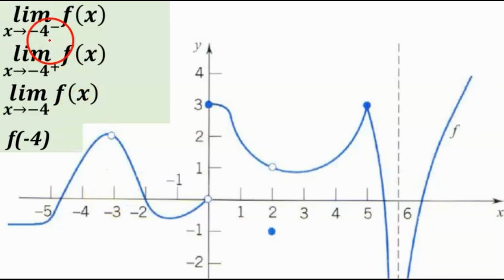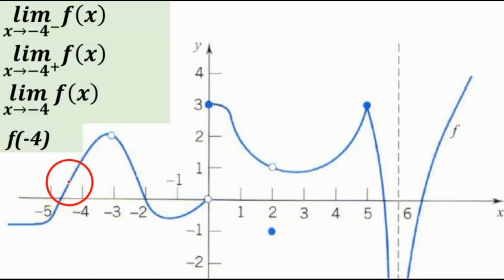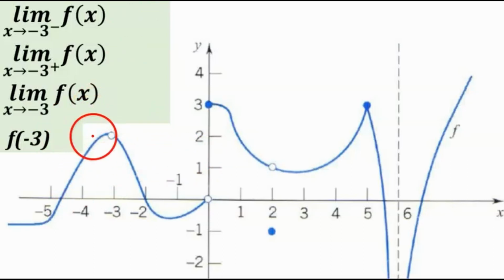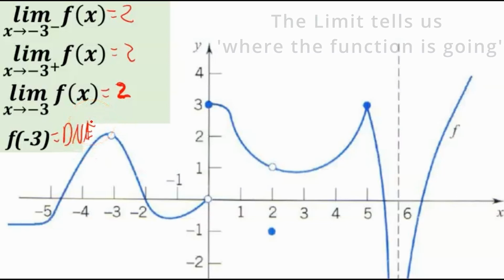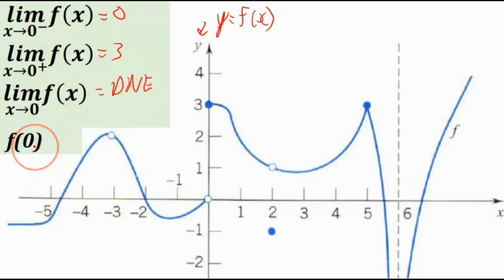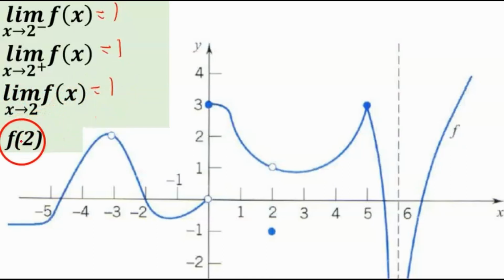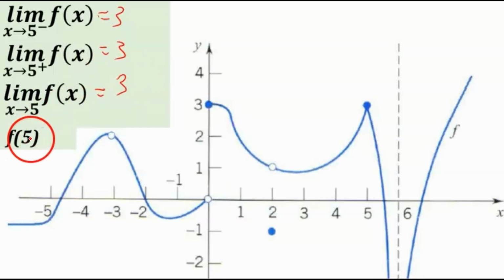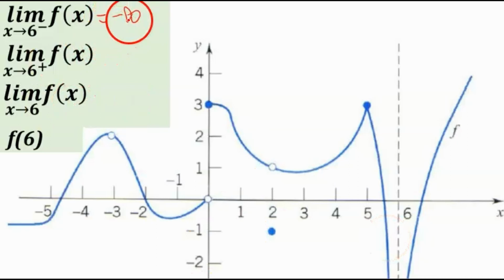Find the Limit from a Graph || Amazing REAL Exam Problems - Sweet Explanations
Learn how to find the limit from a graph. We look at almost all cases on how to find the limit graphically.